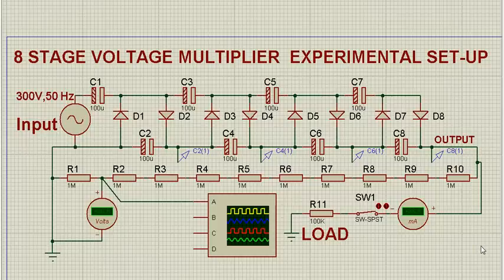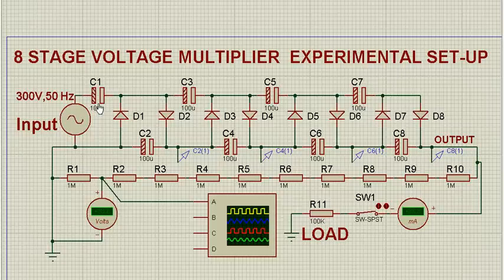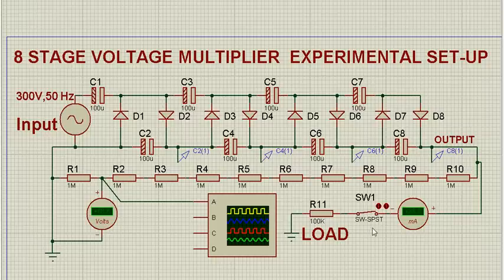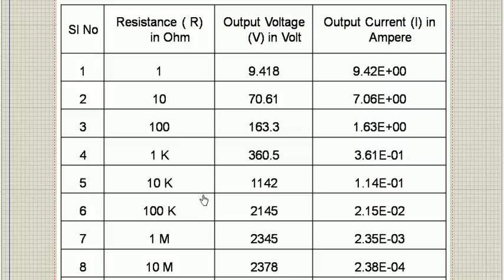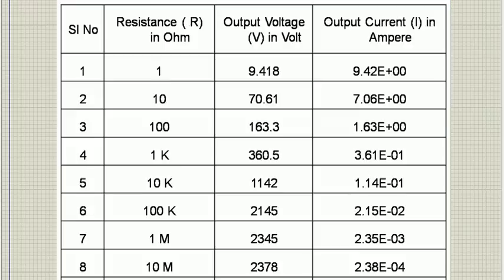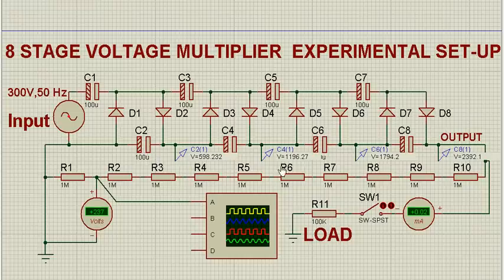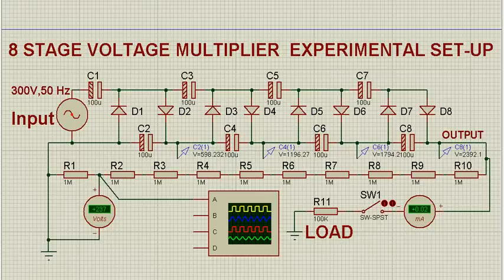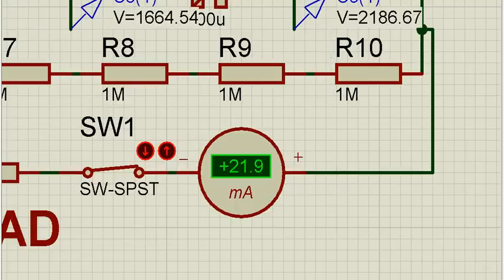Voltage Multiplier from AC supply to high voltage DC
Voltage multiplication by diode and capacitor combination